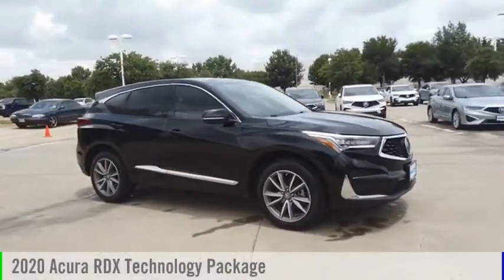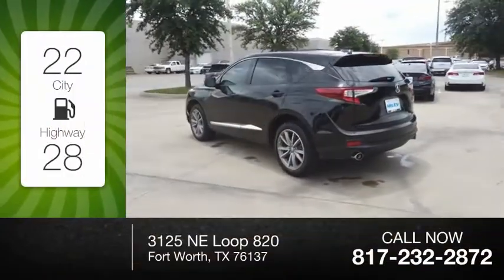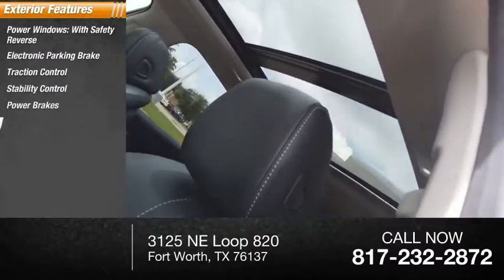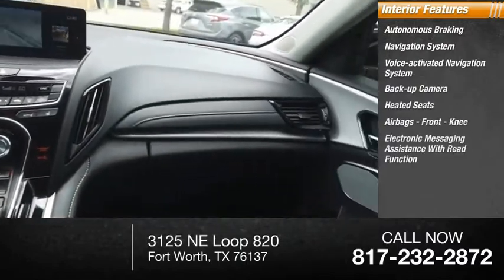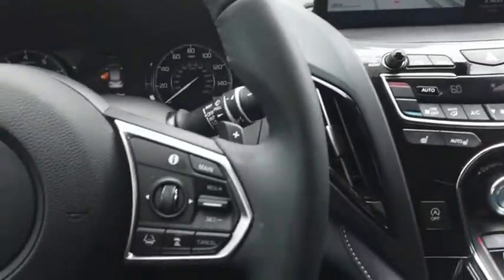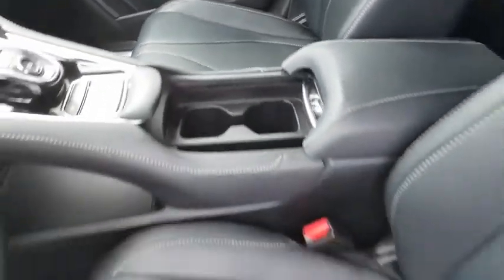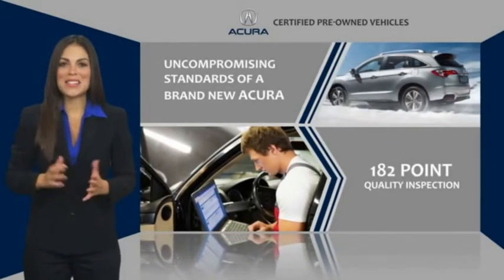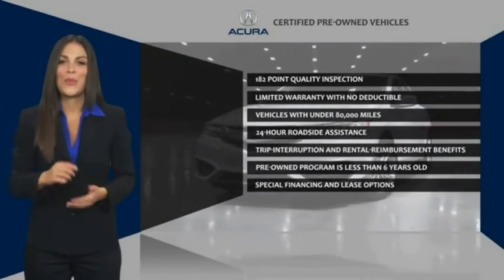2020 Acura RDX ML012951C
2020 Acura RDX Technology Package

Majestic Black Pearl 2020 Acura RDX Technology Package ** NAVIGATION **, ** SUNROOF **, ** LEATHER SEATS **, Apple CarPlay, Heated front seats, Lane departure: Lane Keeping Assist System (LKAS) active, Navigation system: Acura Navigation System with 3D View, Power Liftgate, Power moonroof, Radio: ELS Studio Premium Audio System, Wheels: 19 x 8 Pewter Gray Split 5-Spoke. Completely serviced and safety inspected, buy with confidence. Hiley Acura, providing our customers with the best vehicles at the best prices is our number one goal. ABS brakes, Auto-dimming Rear-View mirror, Automatic temperature control, Dual front impact airbags, Front Center Armrest, Passenger door bin, Power door mirrors, Power steering, Power windows, Premium Audio System, Rear window defroster, Tilt steering wheel. We save you an average of over $900 vs. Our largest competitors every day! Come visit us at 3125 NE Loop 820 Fort Worth, TX 76137 or shop at your own pace with hileyacura.com. Hiley Acura - with the highest quality local trades you can find, thoroughly inspected by our certified technicians and priced below Kelley Blue Book. Our customer comes first philosophy has made Hiley Acura one of the top dealerships in the nation. Certified.  Precision Certified Details:    * Transferable Warranty   * Limited Warranty: 24 Month/100,000 Mile (whichever comes first) after new car warranty expires or from certified purchase date   * Powertrain Limited Warranty: 84 Month/100,000 Mile (whichever comes first) from original in-service date   * 182 Point Inspection   * Vehicle History   * 1st scheduled maintenance, Complimentary 3-month AcuraLink trial, Complimentary 3-month SiriusXM Radio Service. Includes Trip Interruption, Rental Vehicle Reimbursement and Concierge Service   * Warranty Deductible: $0   * Roadside Assistance